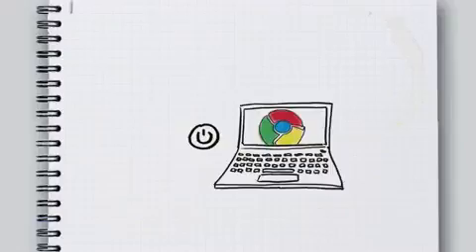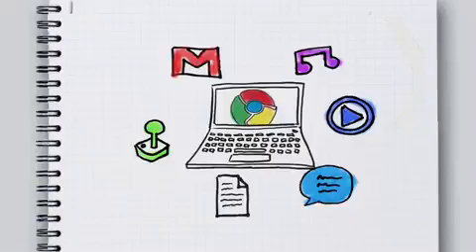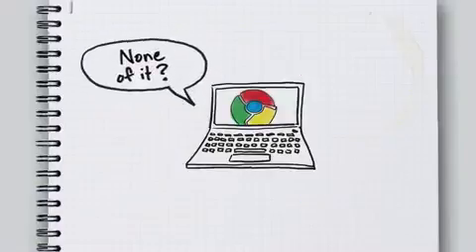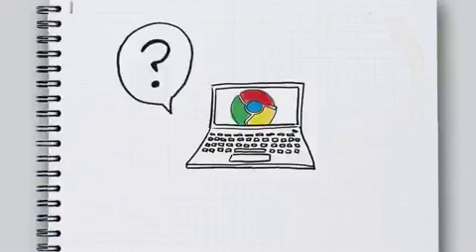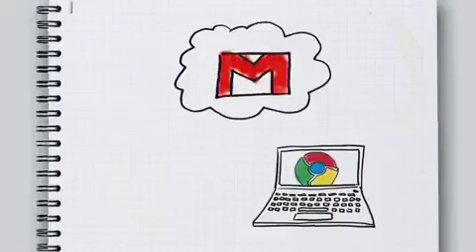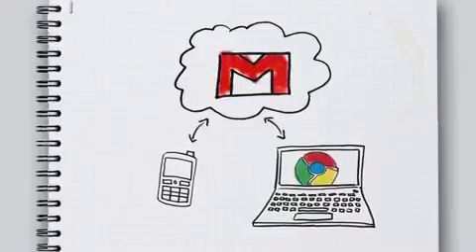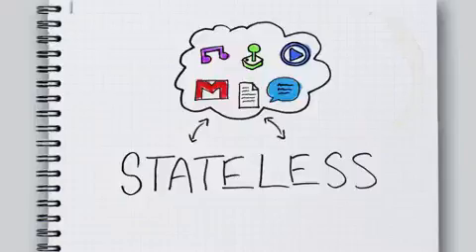Google Chrome Described